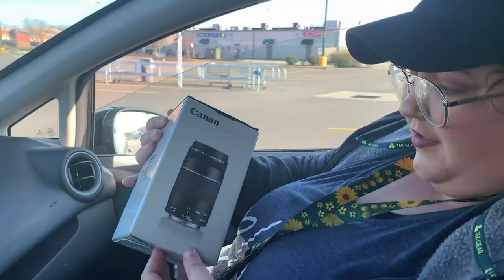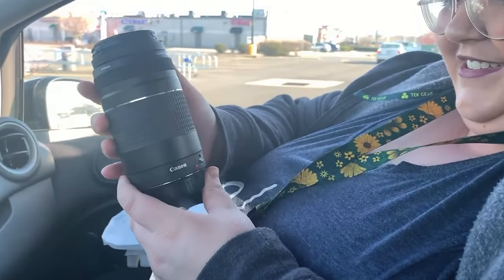Total Solar Eclipse of 2024 V-LOG #2 Buying a Canon 75-300mm Lens from Facebook Marketplace